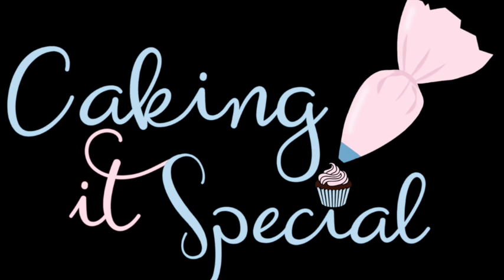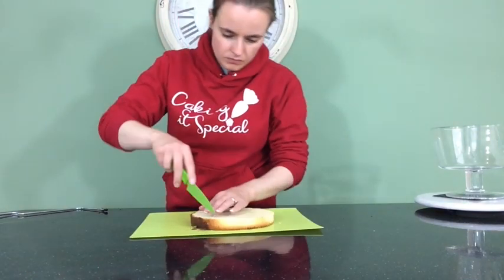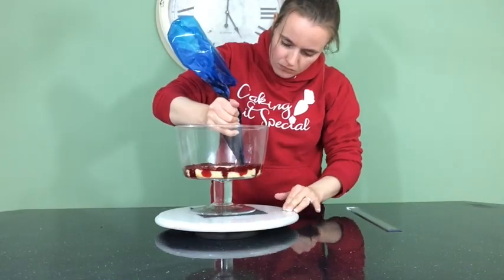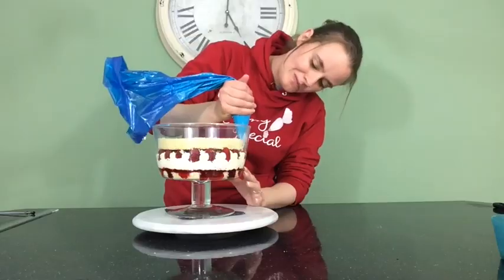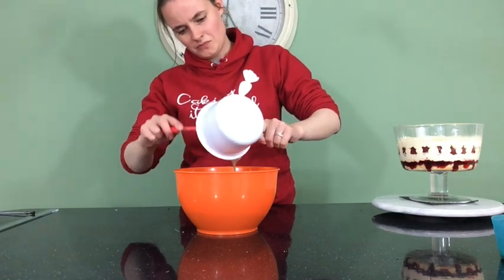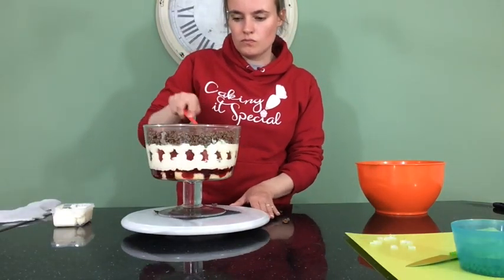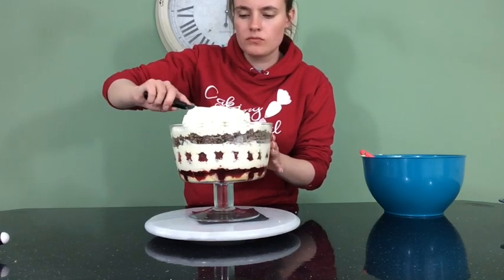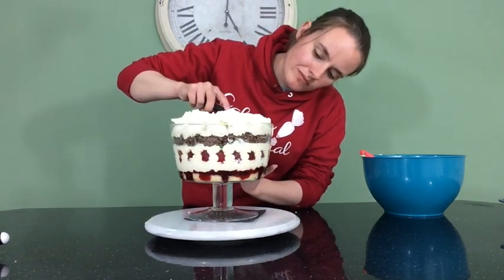Friends Trifle Cake Tutorial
So no one told you cake was gonna be this way…

Welcome to Caking it Special with Lauren.
I will be bringing you a new cake tutorial every Wednesday at 5pm GMT.

This week I have gone with a Friends themed cake.
We all know the classic thanksgiving episode where Rachel is in charge of the dessert and decides to make a ‘traditional English trifle’.
I have decided to recreate this trifle but of course as a cake.

This is a great birthday cake for any Friends fan and definitely not one that people will be expecting.

Please make sure you come back next Wednesday for something completely different.

Recipes below

Custard buttercream

• ¼ cup of custard powder
• 1 cup of milk
• 1 cup of caster sugar (superfine)
• 226g unsalted butter
• Pinch of salt
• 2 tablespoons of cream or milk

1. In a saucepan, stir together custard powder and a little milk until you have a paste, add the rest of the milk and whisk well until smooth. Add half of the sugar and mix well.
2. Heat over low heat while stirring constantly to prevent lumps, for around 7 minutes until you have a very thick custard (it should drop off the spoon in dollops). Transfer to a bowl. Cover with plastic wrap pressed right onto the surface to stop skin forming and place into the fridge to cool.
3. Once the custard is cool, place the butter and the remaining half cup of sugar in a bowl and beat well, scraping down the sides of the bowl as necessary until very light and creamy.
4. Add the salt and the cold custard (which should be like a big blob of firm custard) and beat well. Add half of the milk or cream and beat until the buttercream is smooth and there are no sugar grains (this may take around 5 minutes).
Beat a little more milk or cream as needed to loosen the mix up a little so that you can pipe it.

Banana cake
• 3 very ripe bananas (around 225g) peeled weight
• 3 large eggs
• 100g soft light brown flour
• 150ml sunflower or vegetable oil
• 275g self raising flour
• 1tsp ground mixed spice
• 1 tsp baking powder

1. Preheat the oven to 180c/160c for fan/ gas mark 4 and grease and line a 900g 2lb loaf tin with baking parchment
2. Peel the bananas and mash with a fork. Tip into a large mixing bowl and add the eggs, sugar and oil. Use a fork to whisk and combine
3. Add the flour, spice and baking powder and whisk together until thoroughly combined. Pour into prepared tin. Bake for 40 minutes or until cake is well risen and a knife comes out clean.